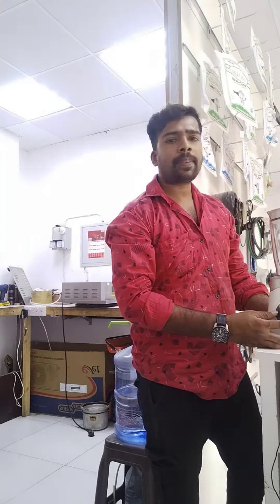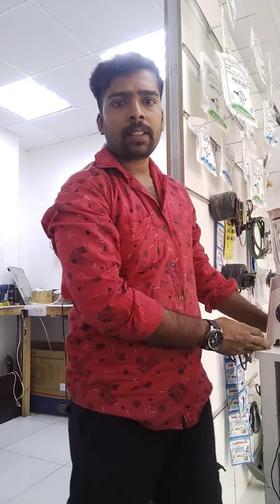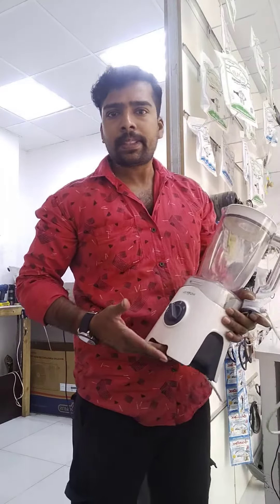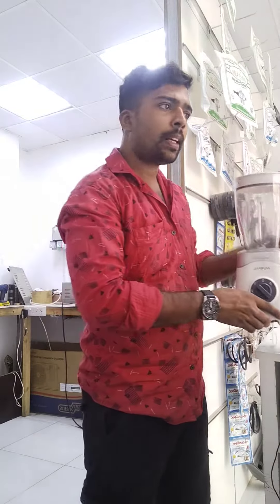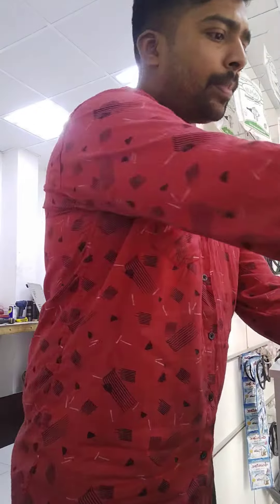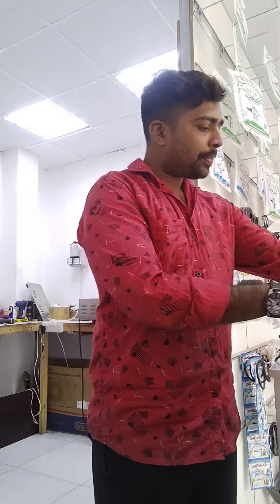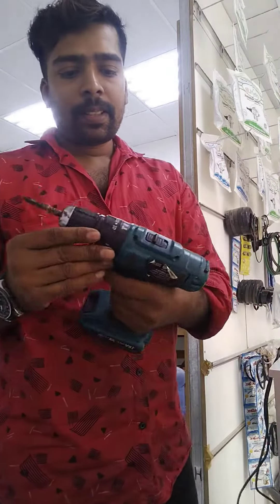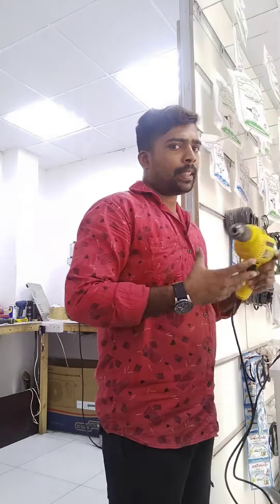ഒരു കുടുംബം രക്ഷഷപെടാൻ എതക്കെ മാർഗം ചെയ്യണം 🥰🥰🥰കാലം പോയ പോലെ കൂടെ പോകണം ❤️dubai